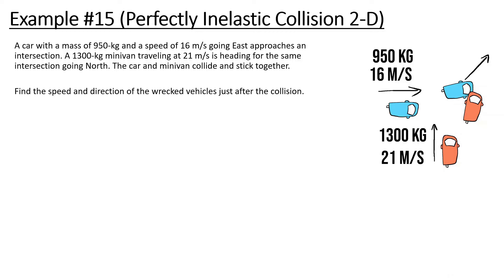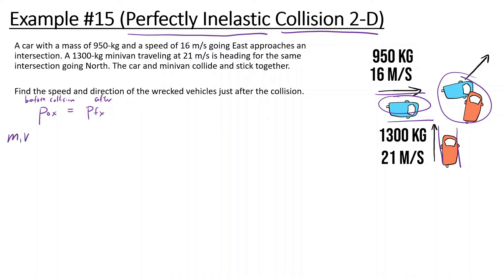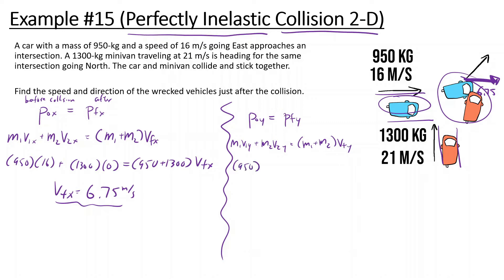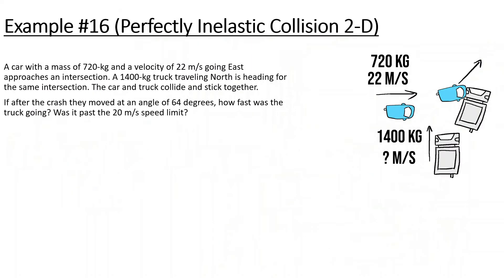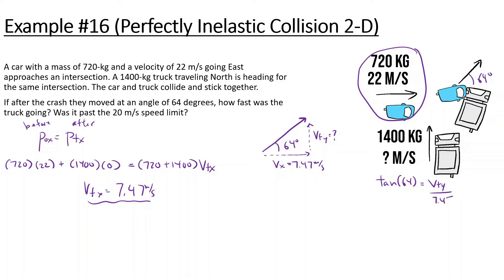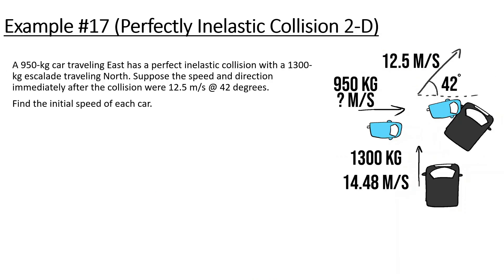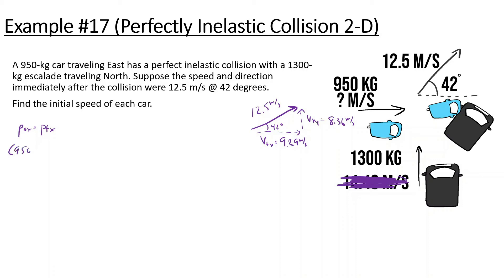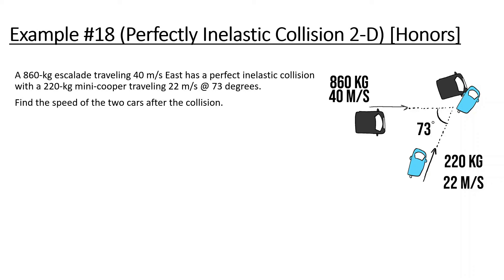2-D Perfectly Inelastic | Momentum | Physics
Physics problems dealing with momentum and impulse

@ 0:00 Intro
@ 0:14 Example #15 (perfectly Inelastic Collision 2-D)
@ 4:55 Example #16 (Perfectly Inelastic Collision 2-D)
@ 8:40 Example #17 (Perfectly Inelastic Collision 2-D)
@ 12:01 Example #18 (Perfectly Inelastic Collision 2-D) [Honors]